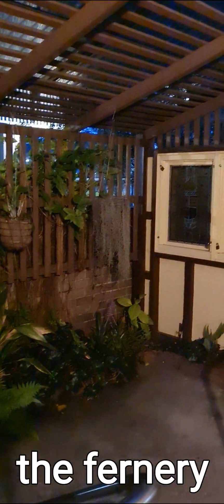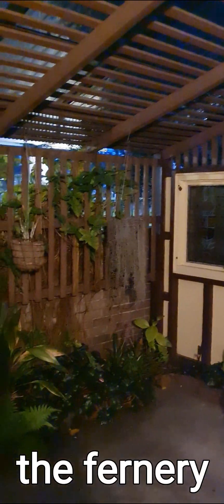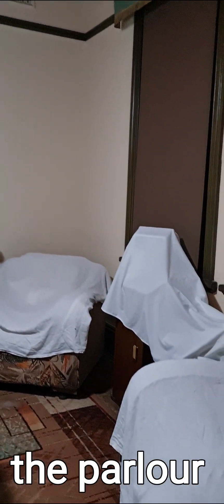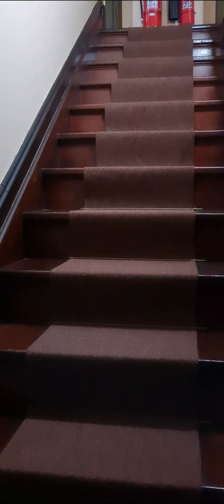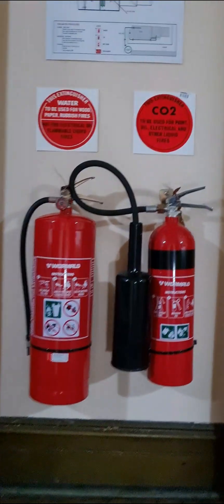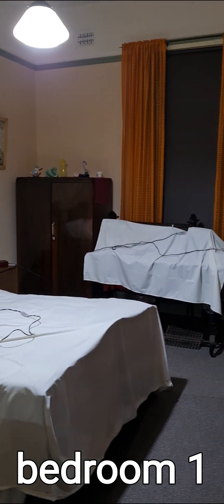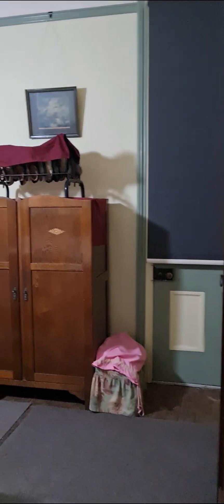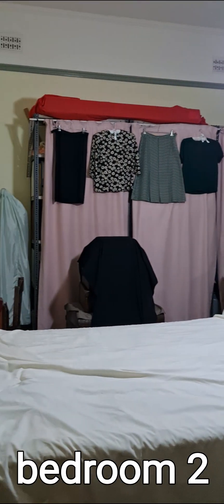A look inside Miss Porter's House Newcastle NSW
Miss Porters House is a National Trust listed property in Newcastle NSW.
It was my very first investigation venue and over 10 years later I still run tours here.
At the moment it's once a month and each time I go we seem to have different experiences.
Right now the REM pods seem to be the most favourite thing doe rhe spirits of the house to engage with.
A few months ago it was the Spirit Box.
Vigils are also very popular and bring great personal results.